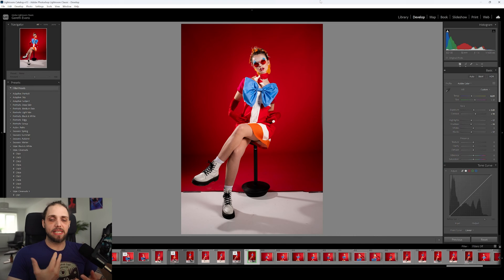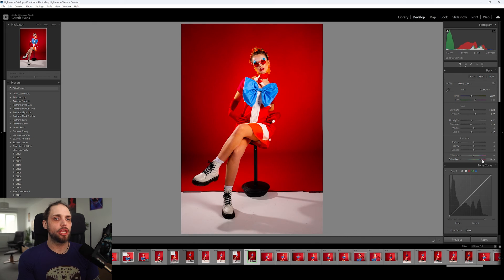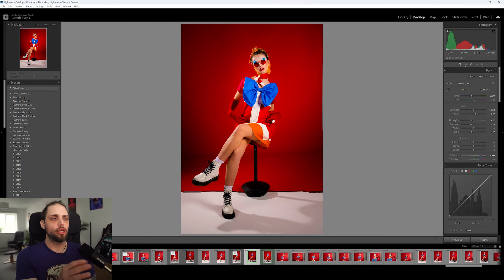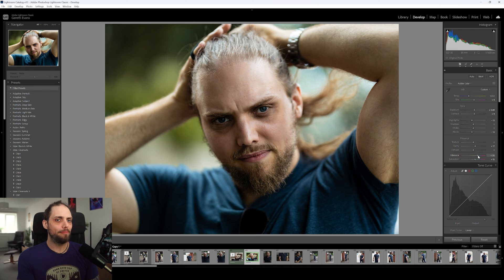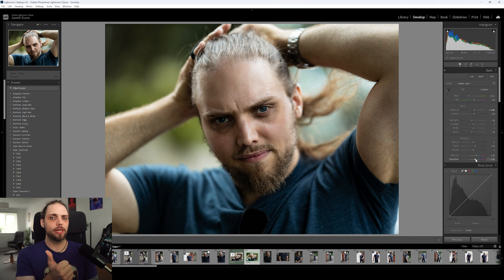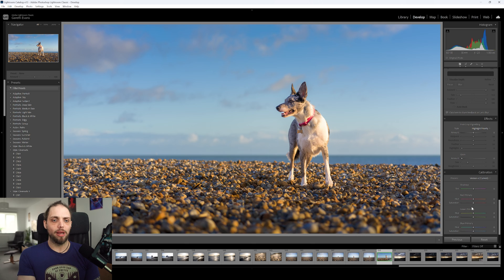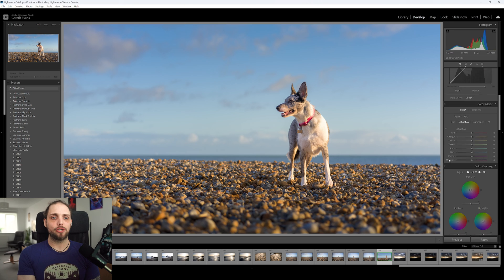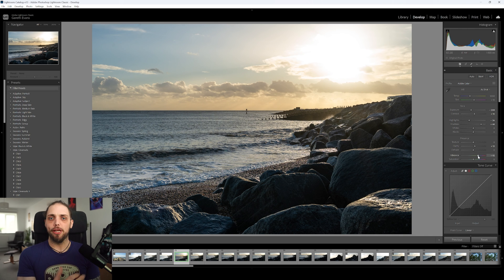Vibrance VS Saturation - What's The Difference? | Tutorial Tuesday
Whether you use Lightroom, Photoshop, Capture One or any other photo editing software, you might have seen the vibrance and saturation sliders... but what do they actually do and how are they different? Which one should you use? We're looking at vibrance and saturation in Lightroom but everything we're looking at is applicable in any of the editing software you want to use. It's Tutorial Tuesday...

0:00 - Intro
1:32 - Saturation
2:11 - Vibrance
3:34 - Landscape Photo
4:09 - Saturating a Muted Photo
5:07 - Saturating with the Colour Mixer
8:29 - Summary
9:35 - Outro